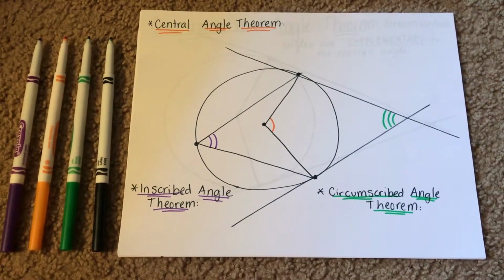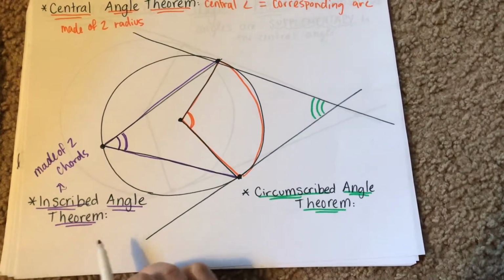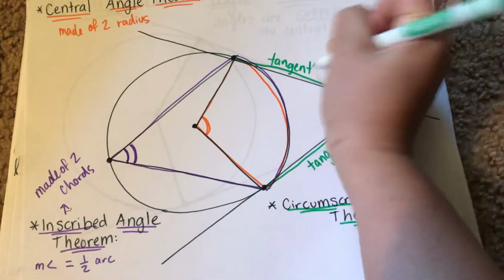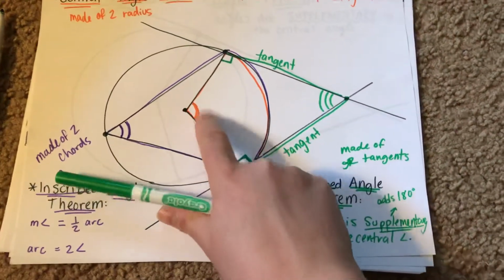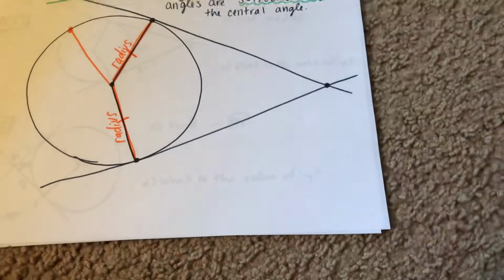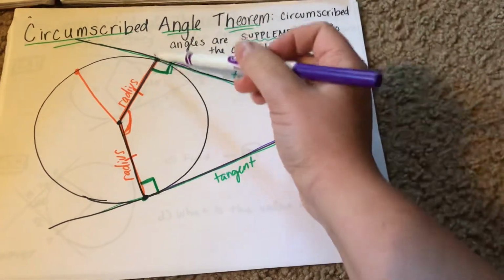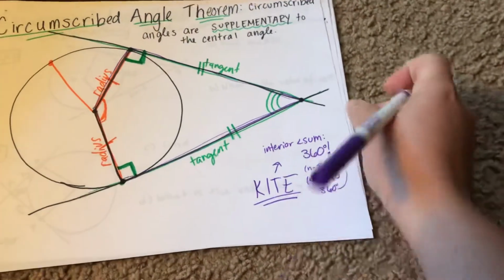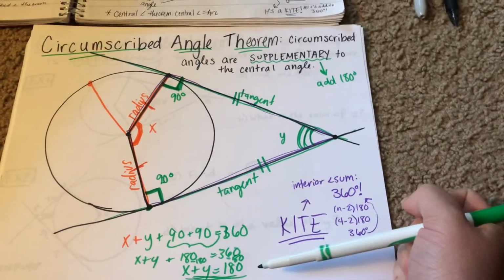Circumscribed Angle Theorem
Notes on the Circumscribed Angle Theorem and why it works.